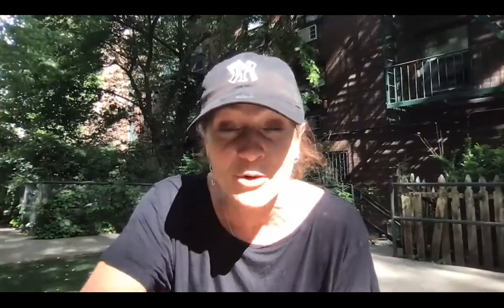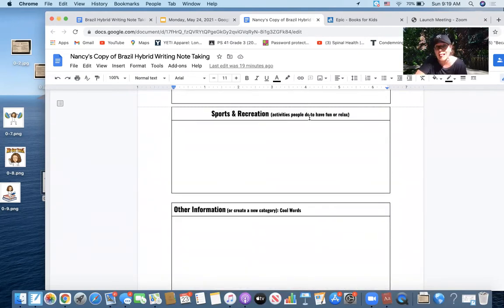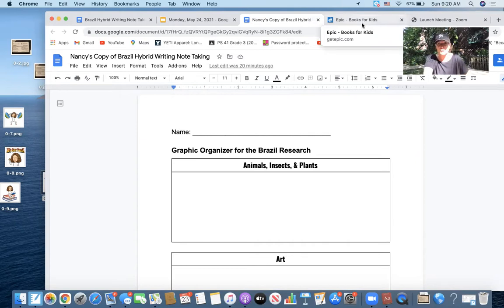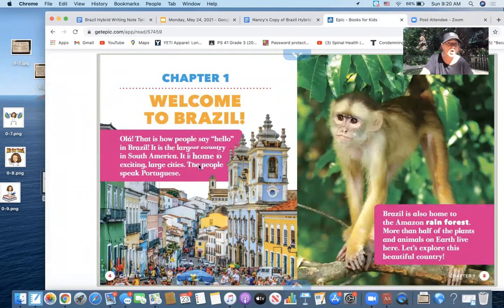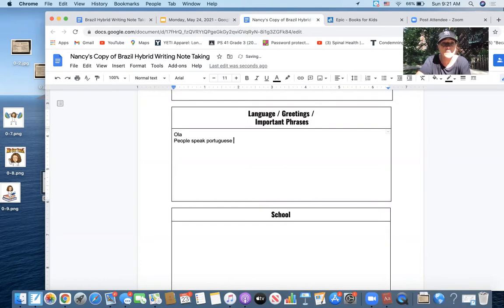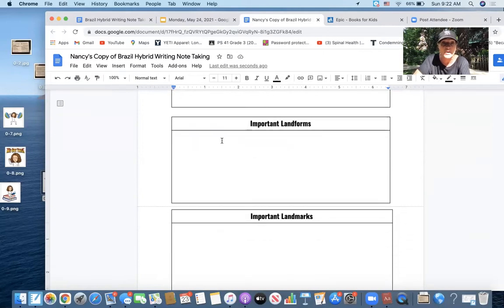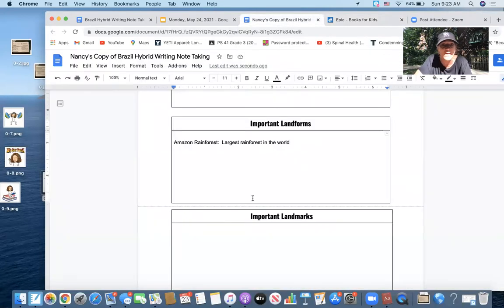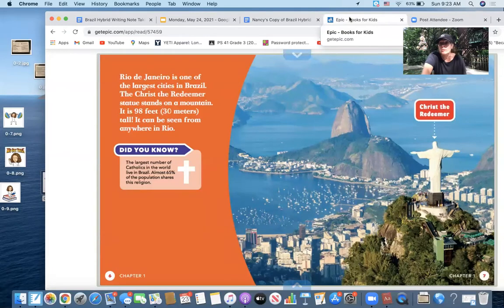Brazil Hybrid Graphic Organizer